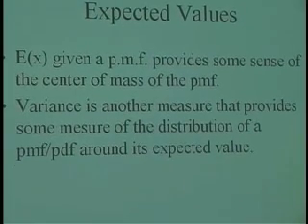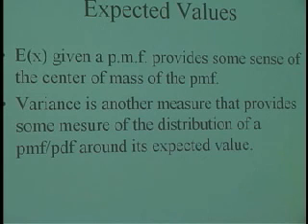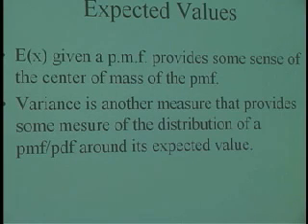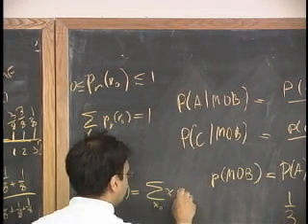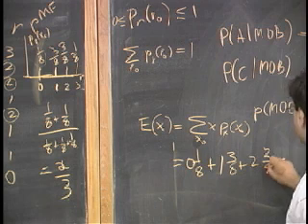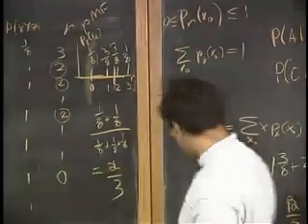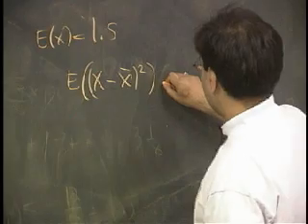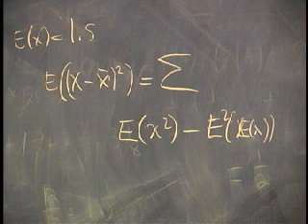Lecture 2 - Independence, Bayes Theorem, Probability Mass Functions (Part 4/4)